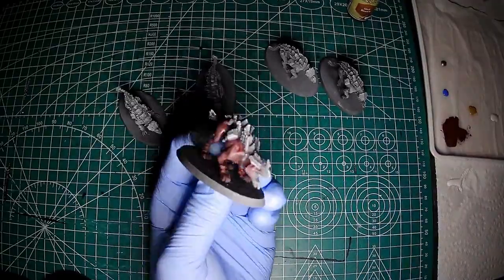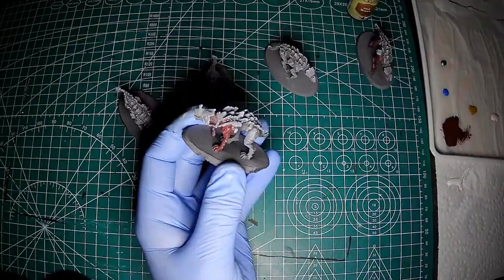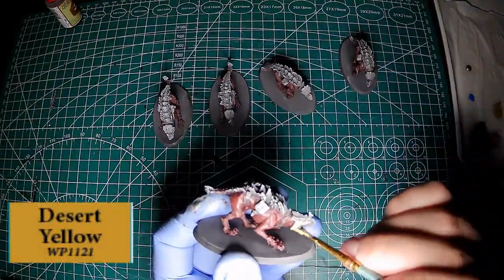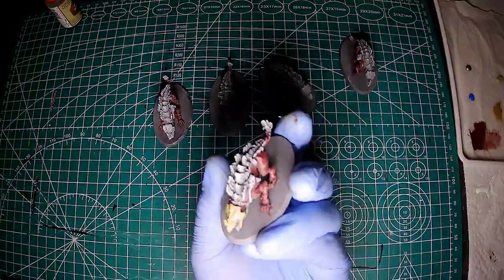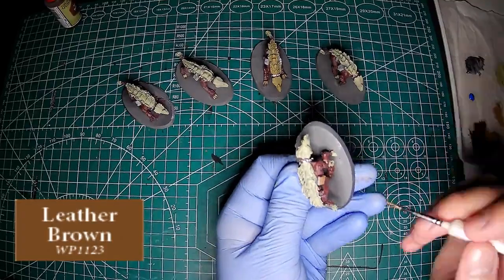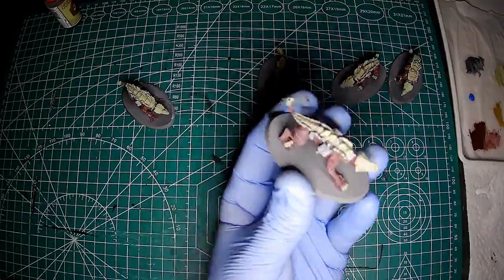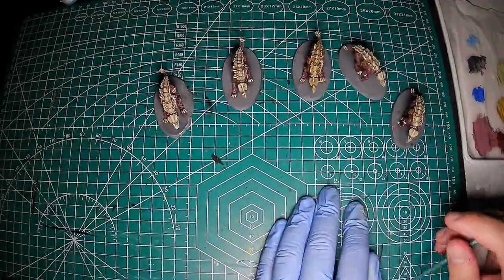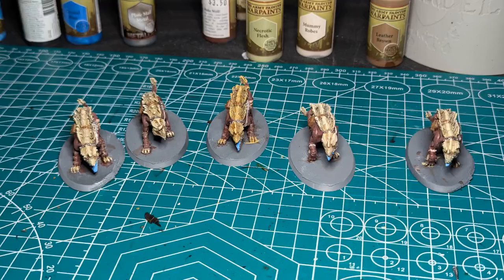Jackal Hounds Speedpaint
Music Credits